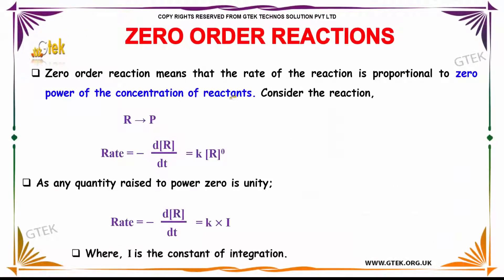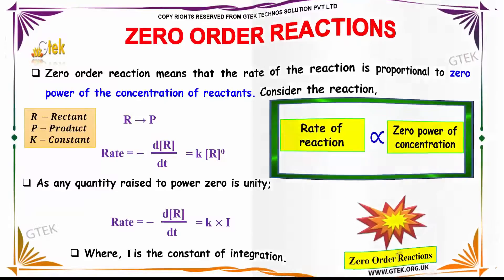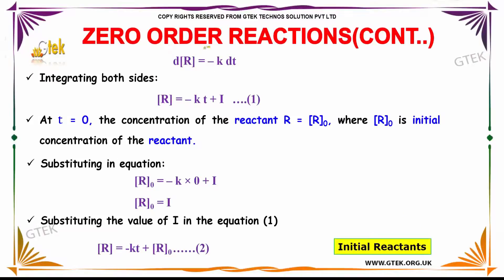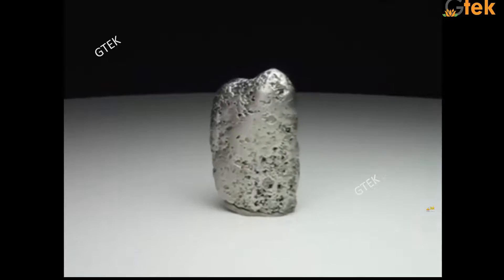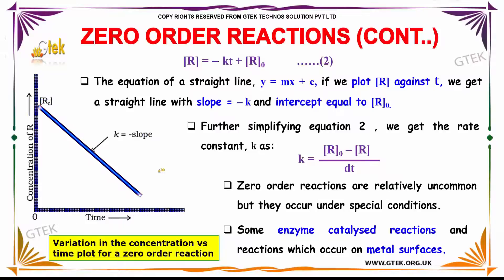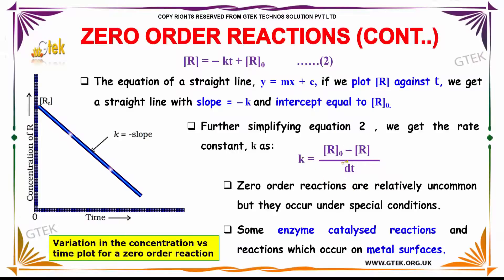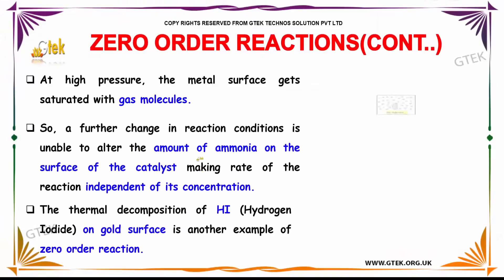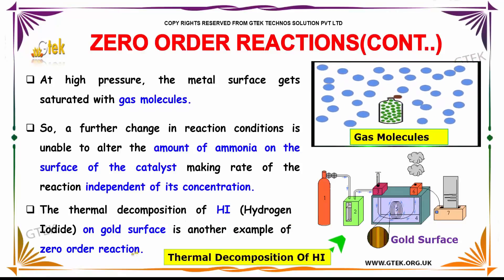zero order reaction chemical kinetics 2 class 12 chemistry subject notes cbse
zero order reaction chemical kinetics 2 Top most best online video lectures preparations notes for class 12 chemistry CBSE IIT-JEE NEET exam +2/12thstd standard intermediate PUC college exams preparations tips and tricks all questions with solutions

What will be the integrated rate expression of zero order reaction?
Integrated Rate Law zero order reaction
zero order reaction and its examples
half life of zero order reaction
What is the rate law?
What is the first order reaction?
Integrated Form of the First-Order Rate Law
Simple rate equations

Pre-primary
Primary
Middle/ upper-primary
Senior secondary
inter college